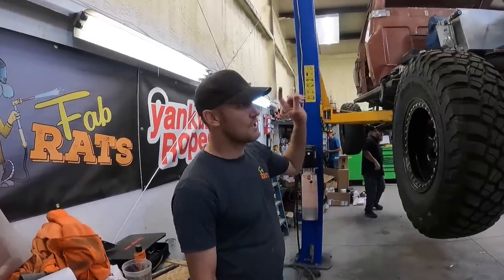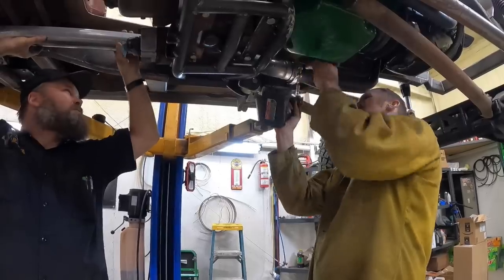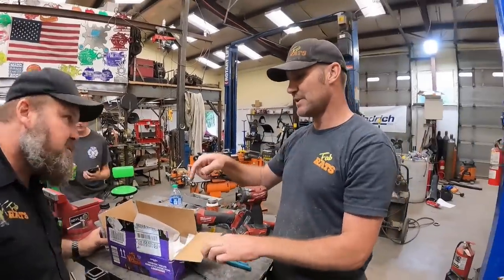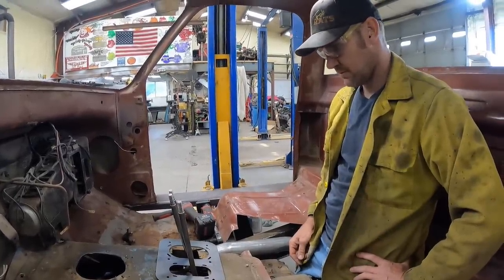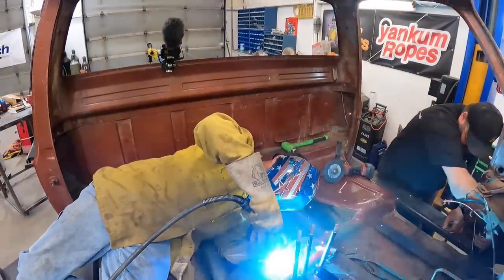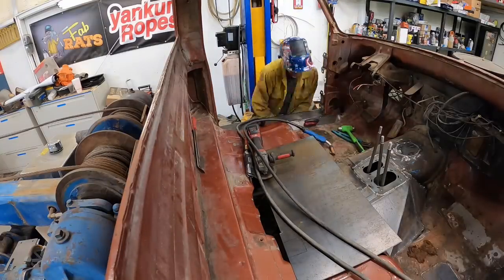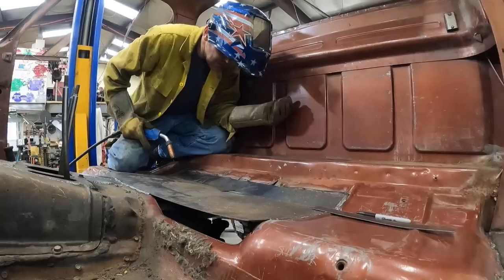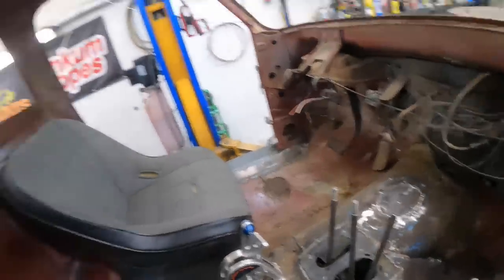Moving Forward With The Rat Rod Wrecker Build!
Lots of welding and grinding happened this week at the shop.  Getting the floor boards all wrapped up and the seats in was no small feat!  Check it out!

Shipping Address:
Fab Rats